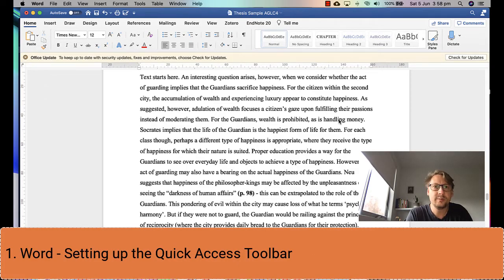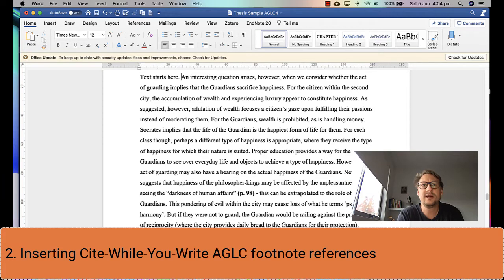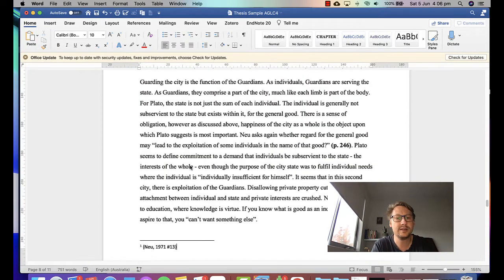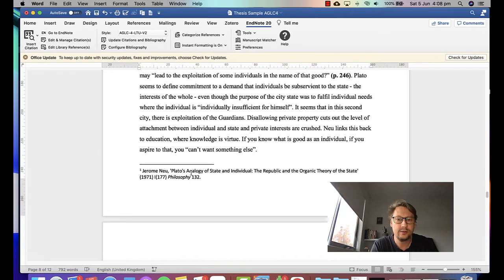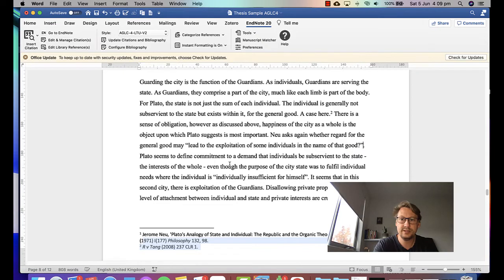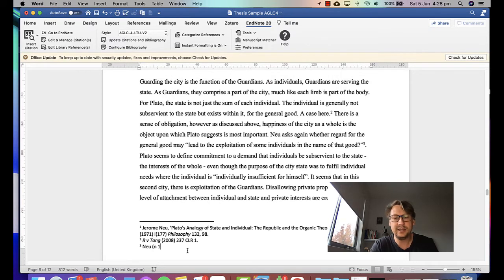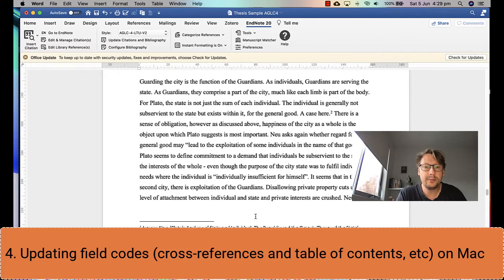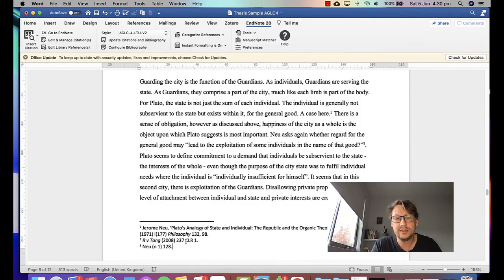EndNote Insert AGLC4 Citations in Word | Mac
1. Word for Mac - Setting up the Quick Access Toolbar

2. Inserting Cite-While-You-Write AGLC footnote references

3. Inserting Cross-reference to previous footnote

4. Updating field codes (cross-references and table of contents, etc.) on Mac